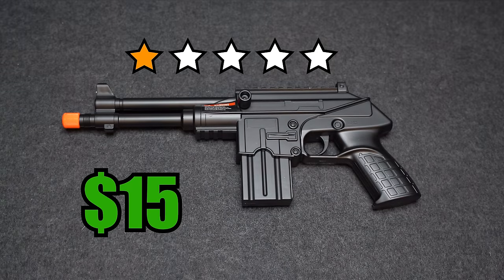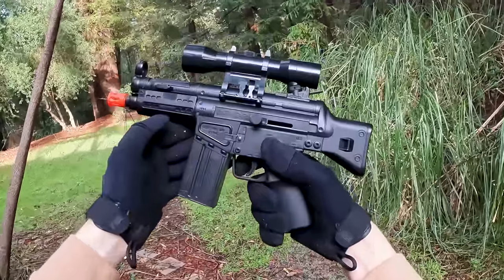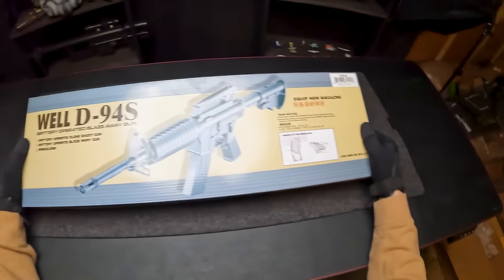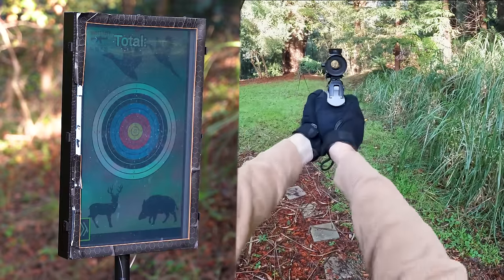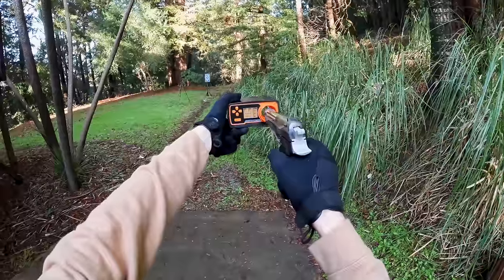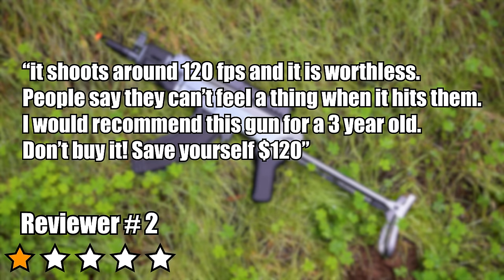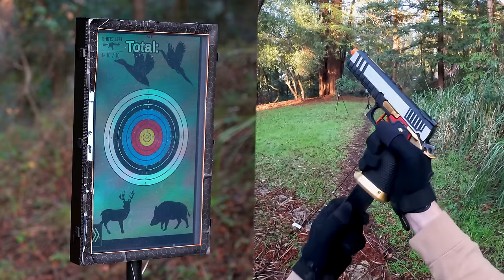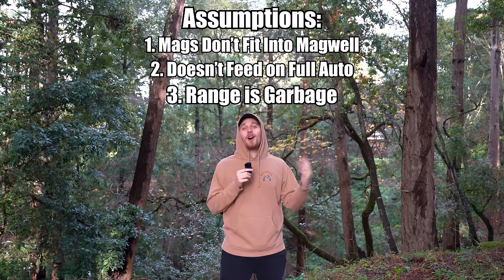I Tested 1-Star Airsoft Guns!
In Today's Video I Tested the Worst Rated Airsoft Guns on the Internet! I picked a mix of 1-Star Rated airsoft Pistols, Rifles, Shotgun, submachine gun and much more! Enjoy! :)
Thanks to Ryan Trahan for the video inspiration! ￼